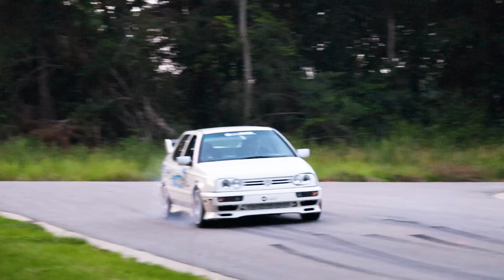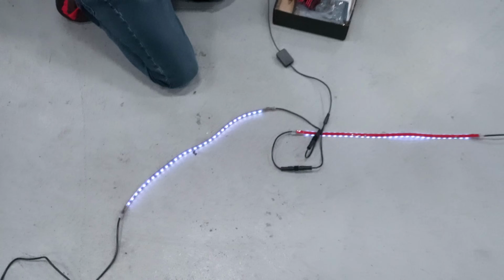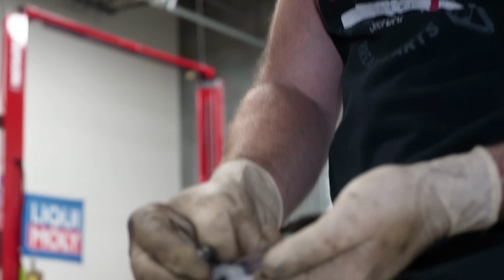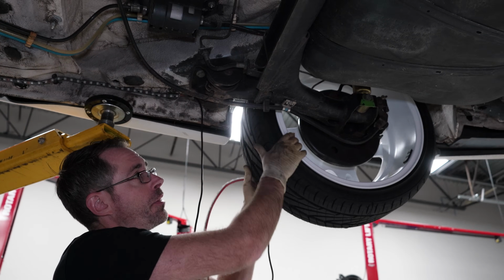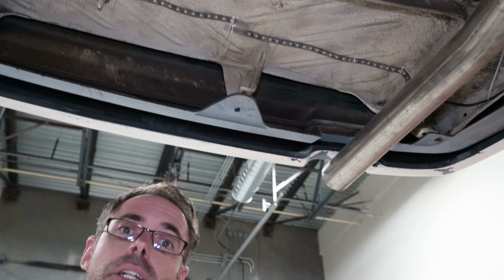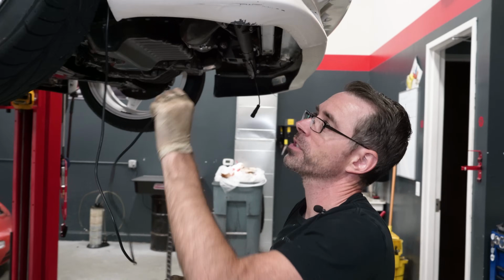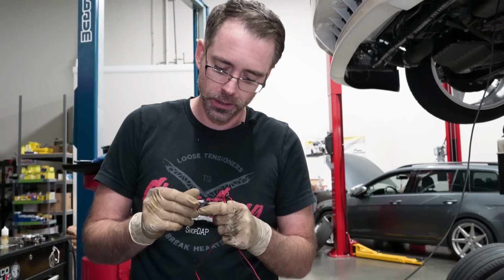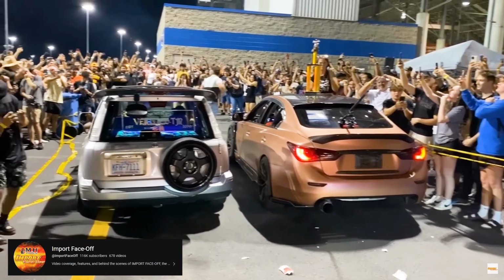Jesse Drives our Fast and Furious Jetta!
Our Jetta is back! Our first order of business is to slap a neon kit on it to make the ultra-fast and furious car it was meant to be! The next day we head off to  @ImportFaceOff  to show Chad Linberg (aka Jesse from Fast and Furious) our Jetta we built! we let him drive it through the 2-step competition and get a kick out of fan reactions!

VW AUDI Specialty Repair Cornelius NC
VW AUDI Specialty Repair Kent Ohio

0:00 Recap of our Jetta!
1:43 Checking out the Neon Kit
3:40 NEON DIY
15:05 Jesse Drives our Car!